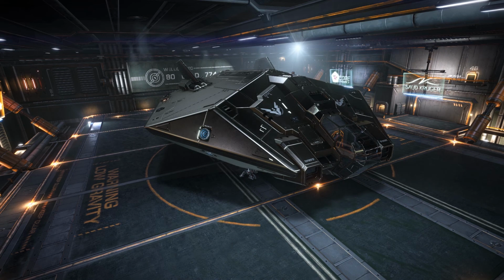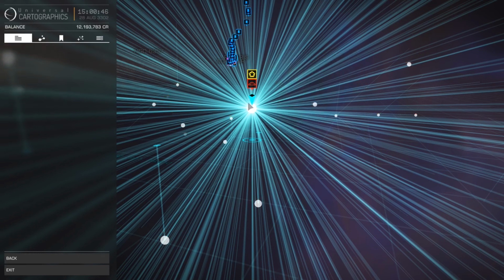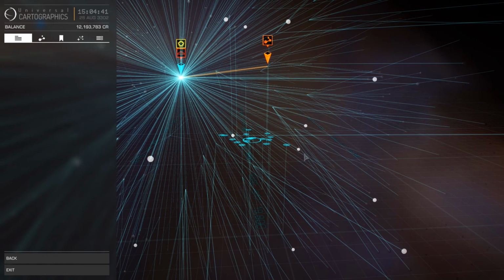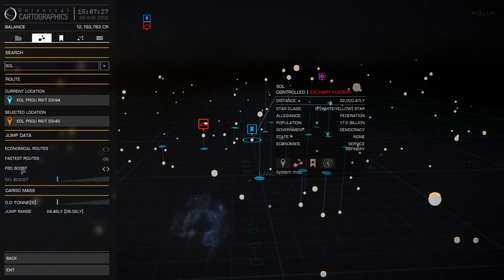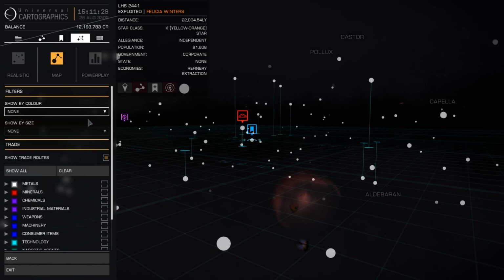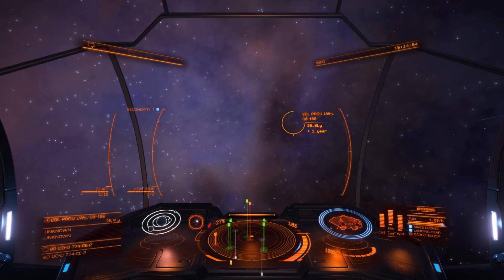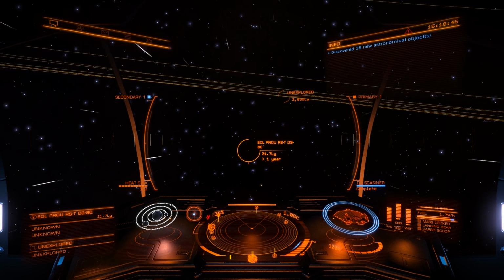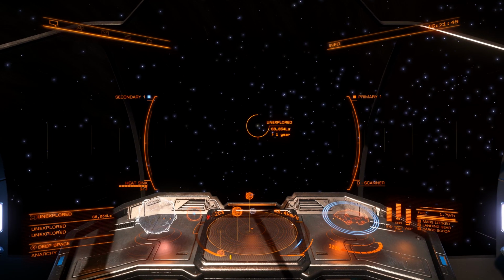Elite Dangerous - Gaming Guide - Episode Four - Navigation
In episode four I look at how to navigate your way across the stars in Elite Dangerous.

Please give the video a like and leave your comments, also follow me on Twitter @Herjuk and don't forget you can listen to me and the rest of the Cranky Gamer UK crew on our podcast Cranky Gamers UK - available on iTunes